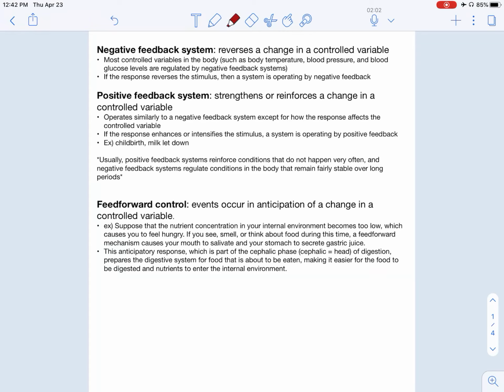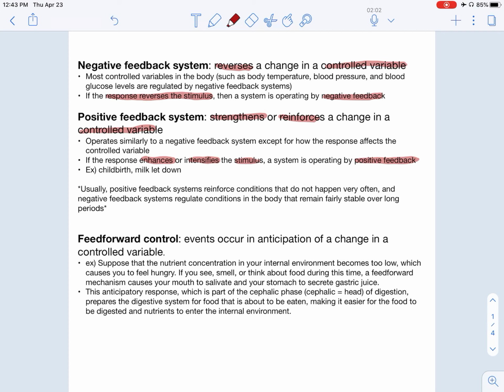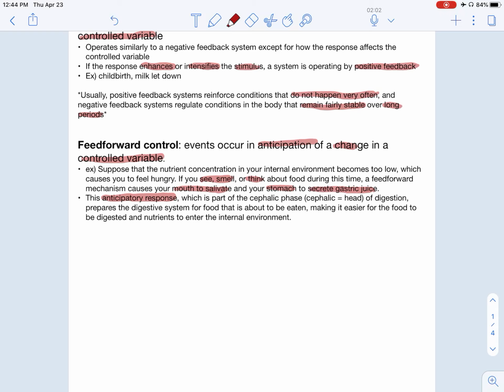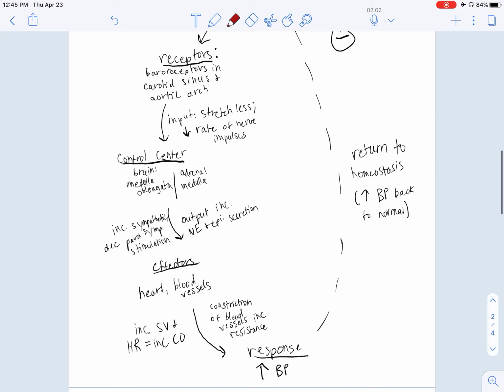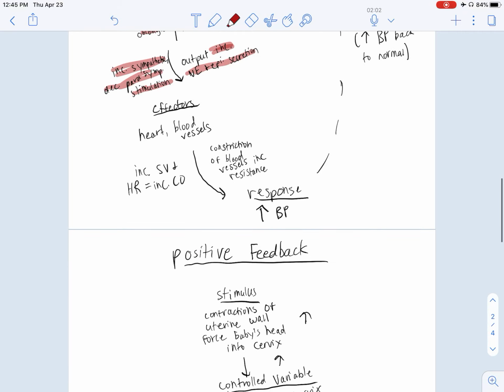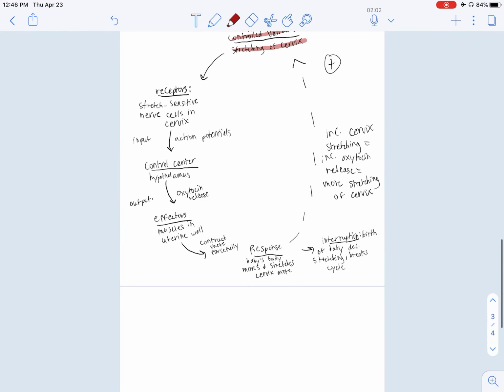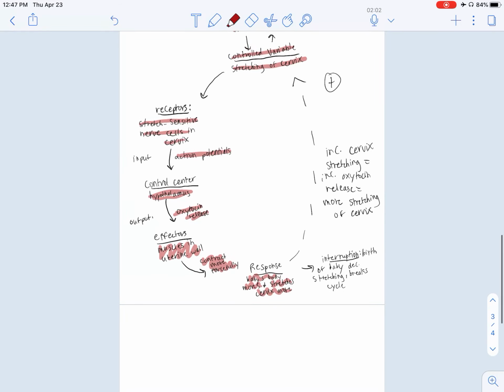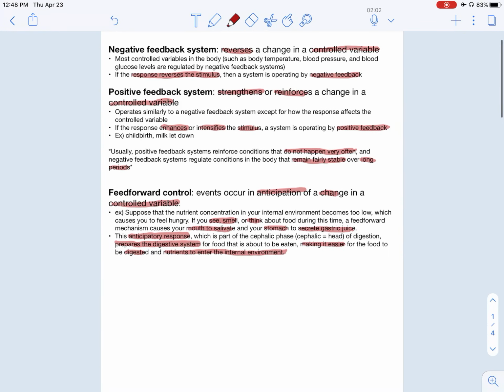Negative & positive feedback, feedforward control